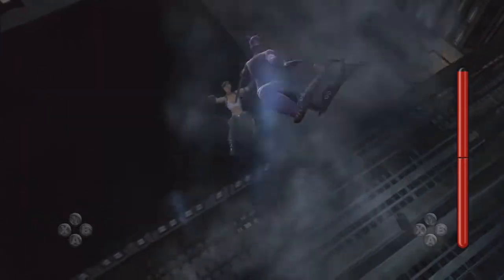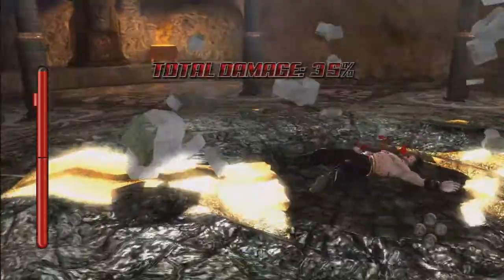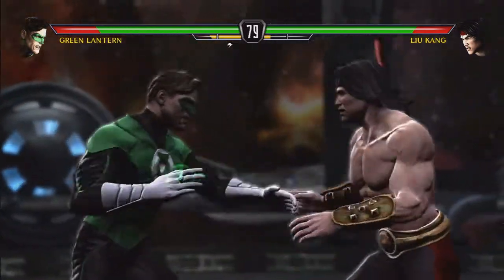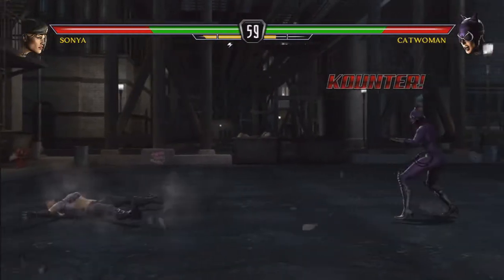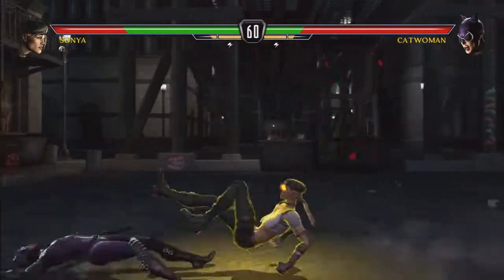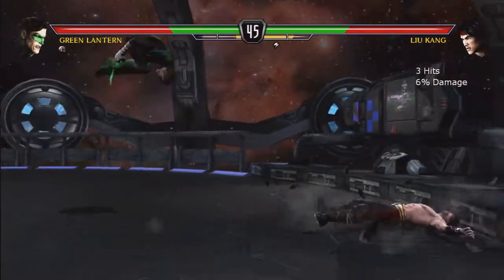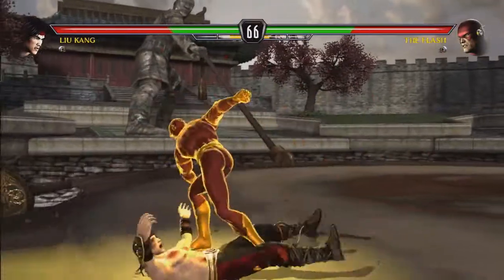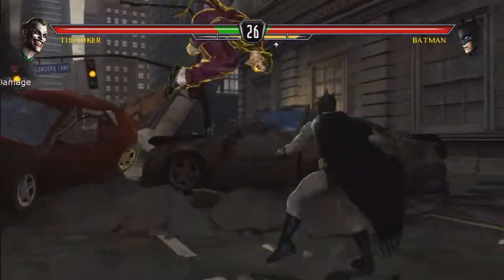Mortal Kombat vs DC Universe - Kombat Modes *HD QUALITY*